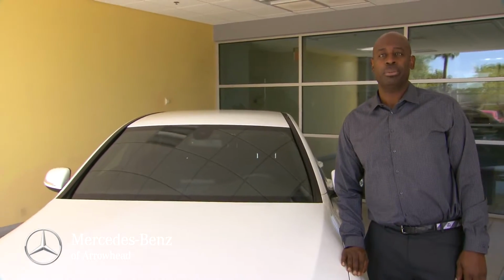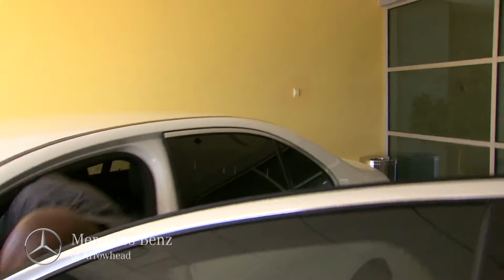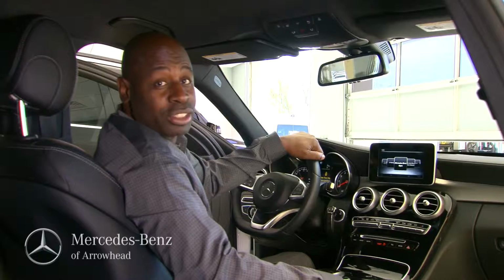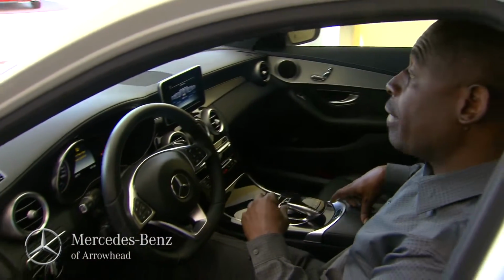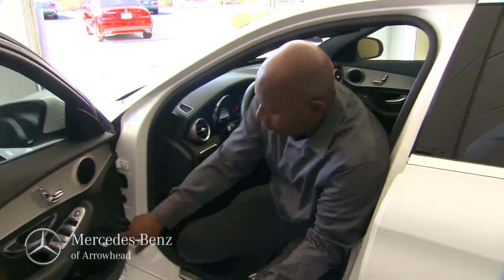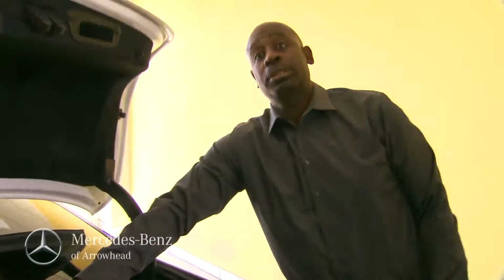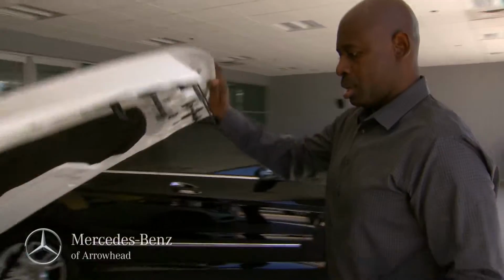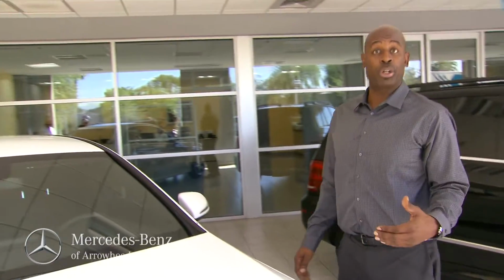2015 Mercedes C300 - used - from Mercedes Benz of Arrowhead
2015 used Mercedes Benz C300 - Arrowhead Mercedes - Phoenix Arizona.

The 2015 Mercedes-Benz C-Class C300 is slightly larger, more luxurious, and more beautiful than ever before, ushering in a new era of design and equipment for the brand’s mainstream luxury sedan. From the look and feel to the dynamics and technology, the C-Class makes a strong argument for a position as class leader, making strides into territory once held by larger luxury sedans thanks to the entry of the CLA-Class sedan below it.